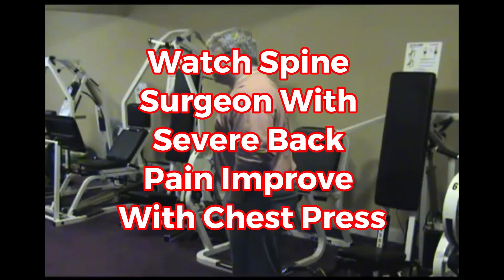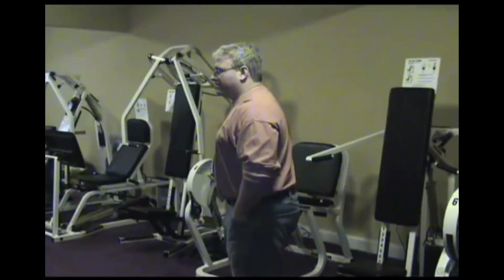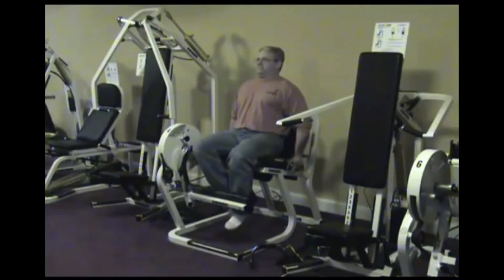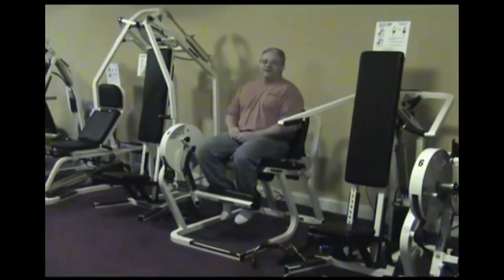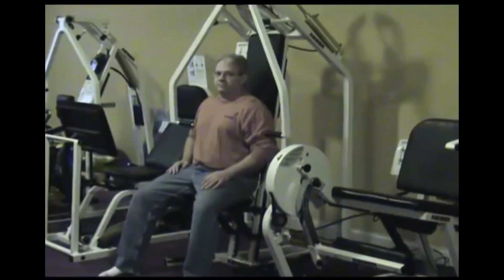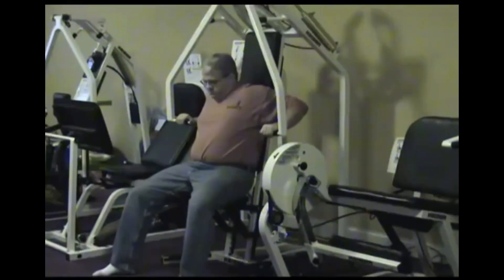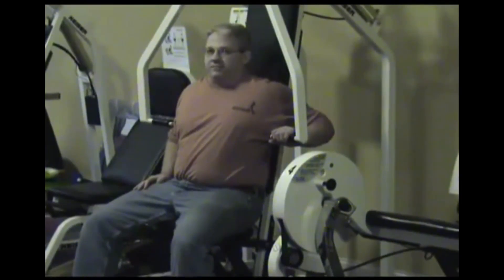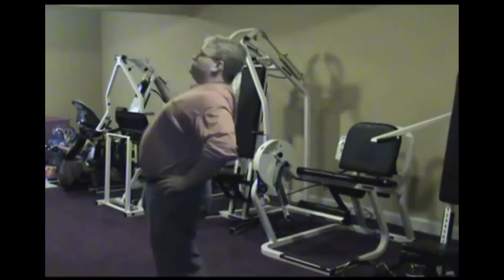Watch Spine Surgeon With Severe Back Pain Improve With Chest Press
Try this (or something similar) and see if it works faster for you or your patients.

When you are ready to be even more incredible than you already are, join me at a Total Motion Release Seminar.

Expect the best,
Tom